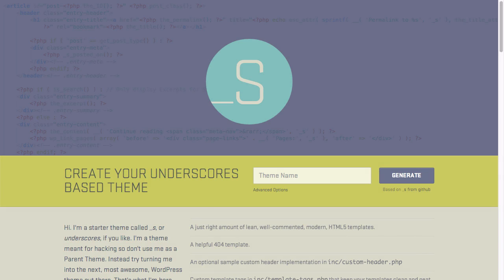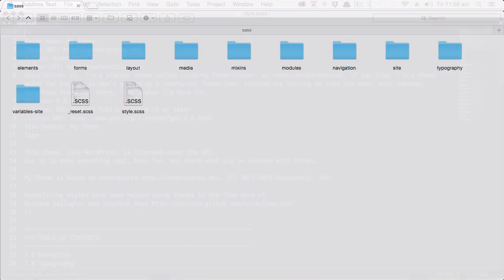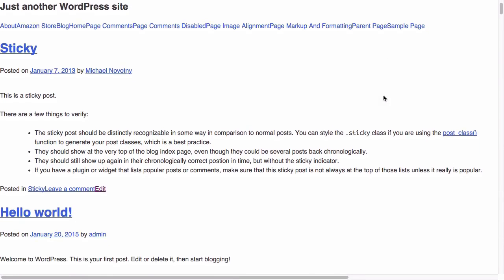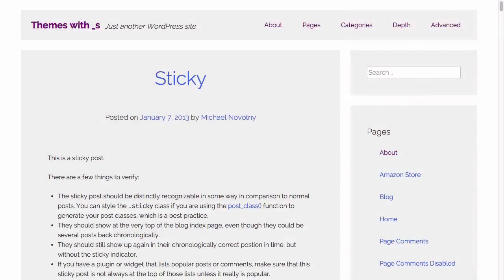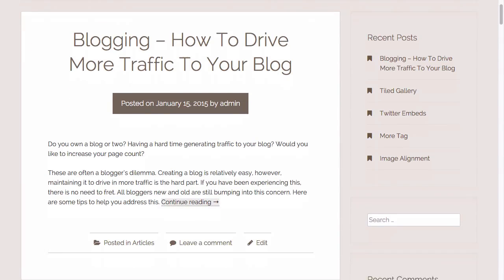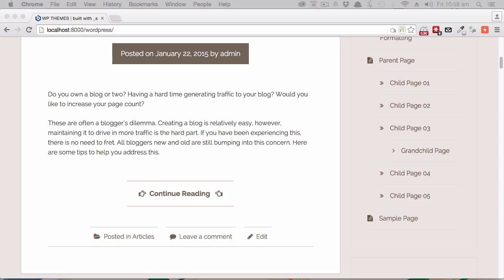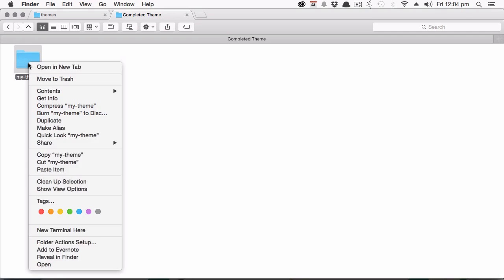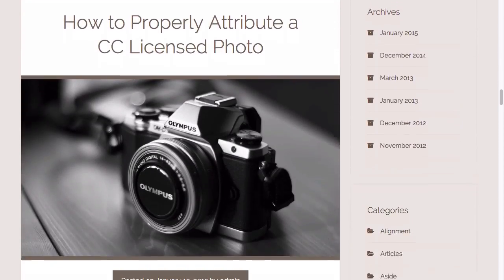WordPress Theme Creation With Underscores: Underscores (_s) WordPress Theme Creation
Lesson 1 of 19, a Tuts+ course on WordPress Theme Creation With Underscores taught by Kezz Bracey. Become a Tuts+ member to get access to hundreds of new courses and eBooks!